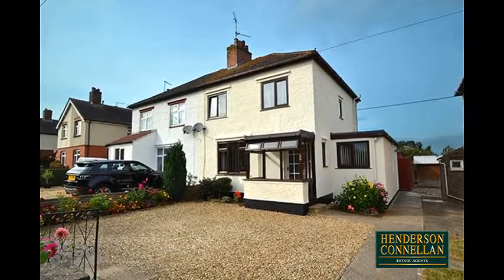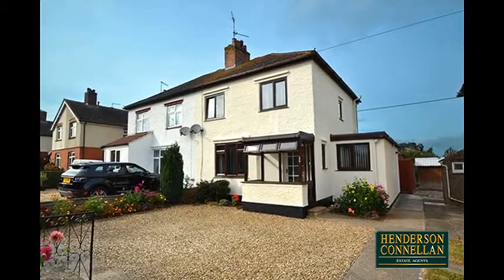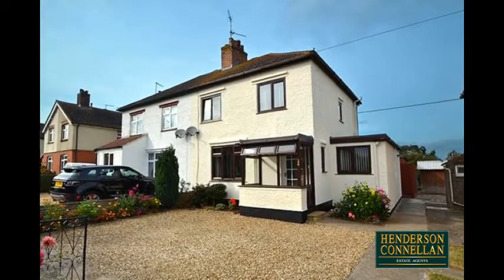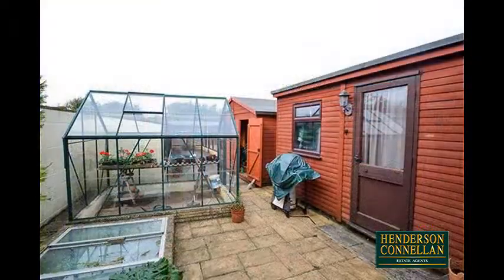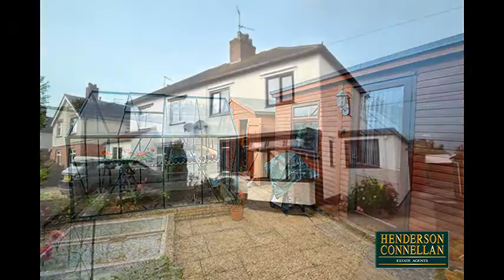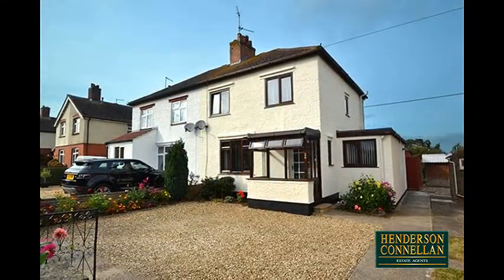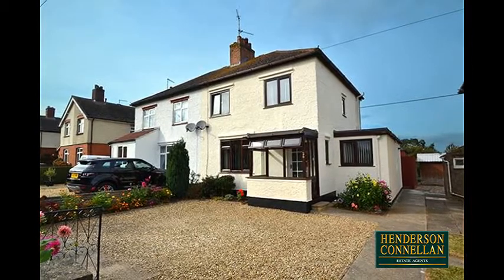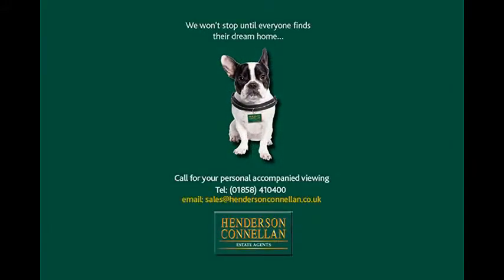Henderson Connellan - Harborough Road , Stoke Albany